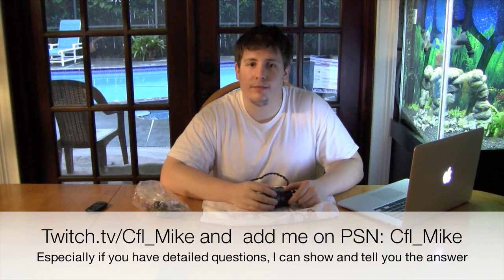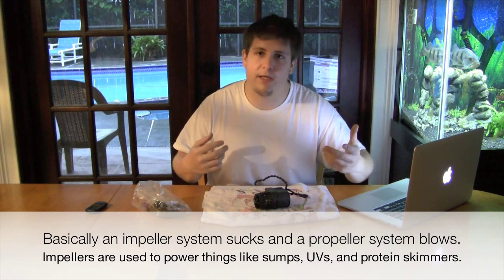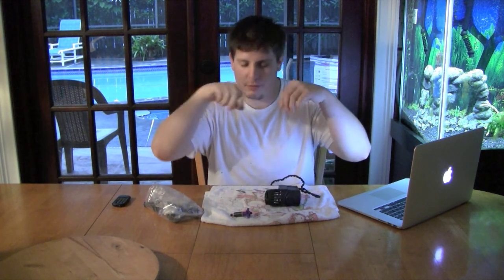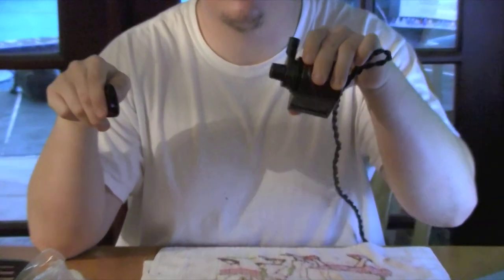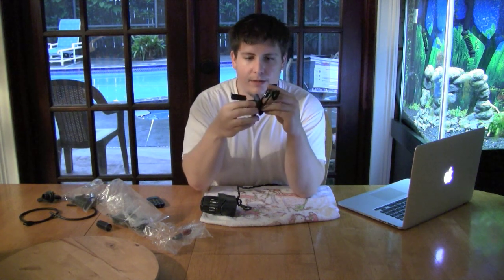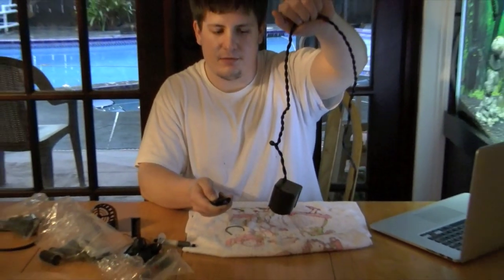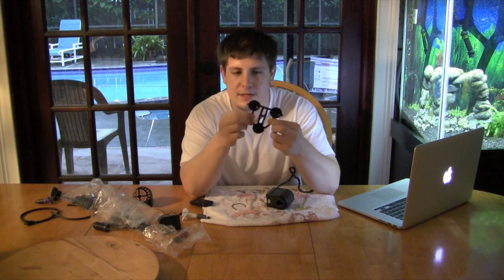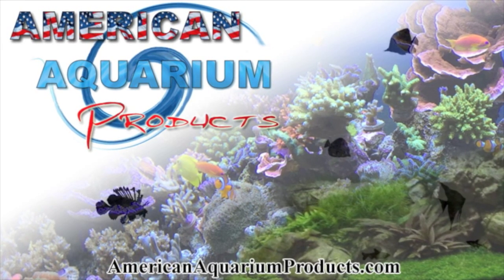Marineland MaxiJet Pro Powerhead Review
Come PSN with me: Cfl_Mike

Heres the review of the Marineland Maxi-Jet Pro series. The basic premiss of the "Pro" series is that it comes with what used to be known as the "Eco mod" for the original Maxi-Jets. It delivers at a very low price point which is much of its entice other than it works as an impeller and propeller system, on the same unit.

Now I have seen that there are some cheaper parts used here which is fine because of the price point, but just know that there are certain points where units are bound to fail. Like I said I have parts of a new one broken already and a whole unit broke. I treat my stuff nicely too, but I explain what happened in the video.

I wouldn't really suggest the Maxi-Jet Pro, unless you are actually going to use the Impeller/Propeller feature often, and you are on a tight budget. Other wise I would get a unit that actually specializes with your specific uses.

If you have any questions feel free to let me know.